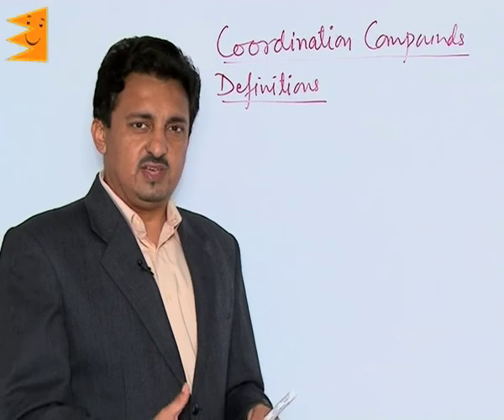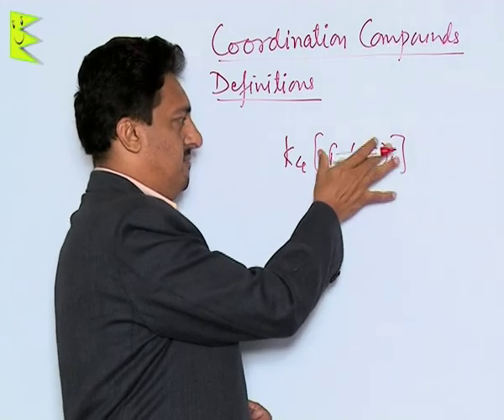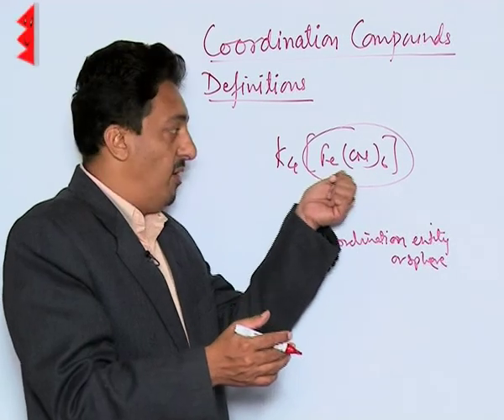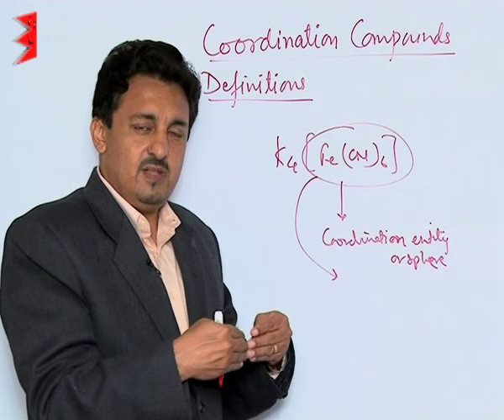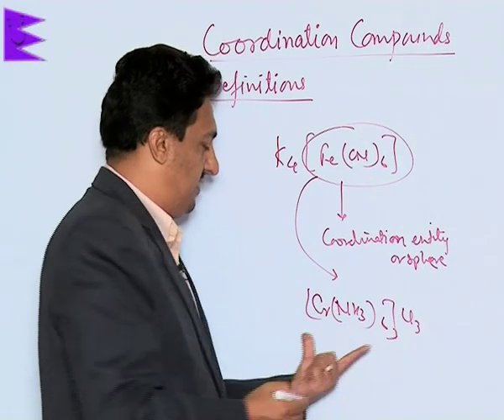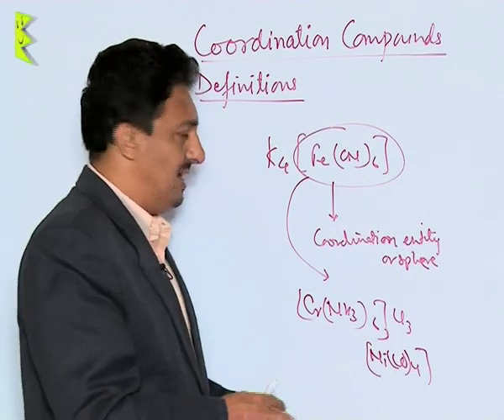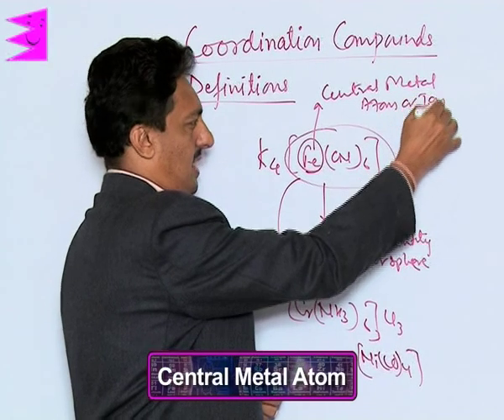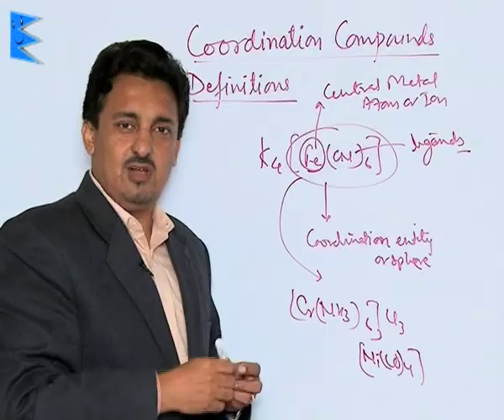CBSE Class 12 Chemistry Coordination Compounds Definitions |Extraminds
Topic: Definitions
Extraminds